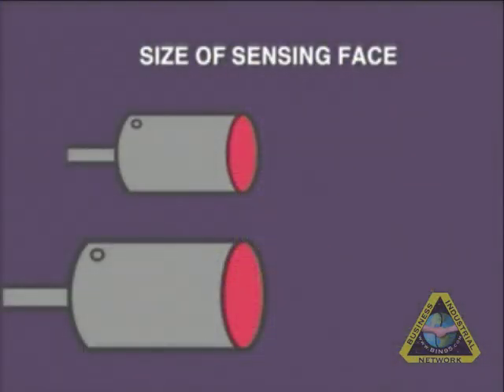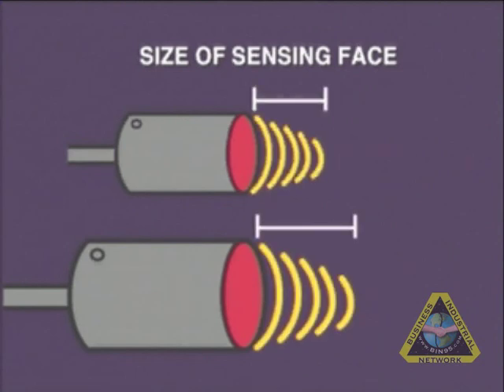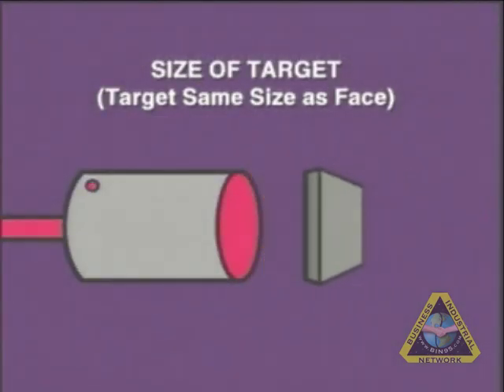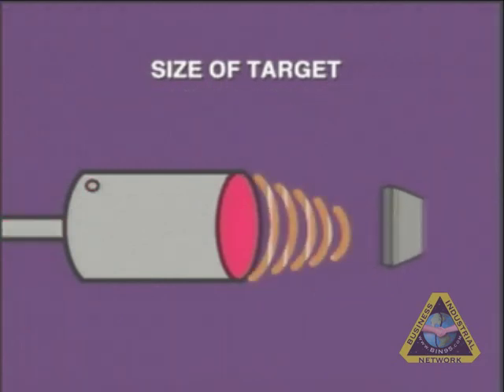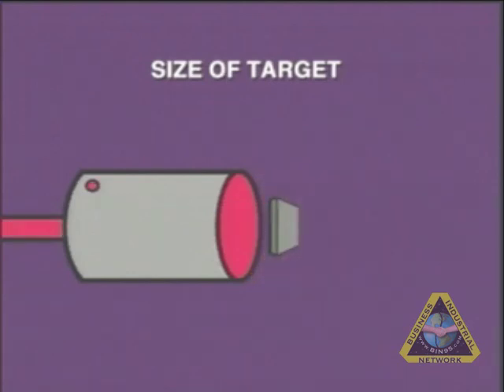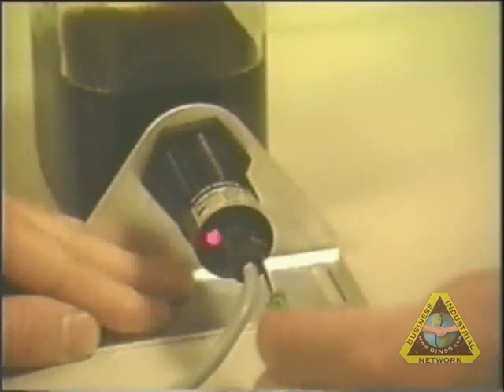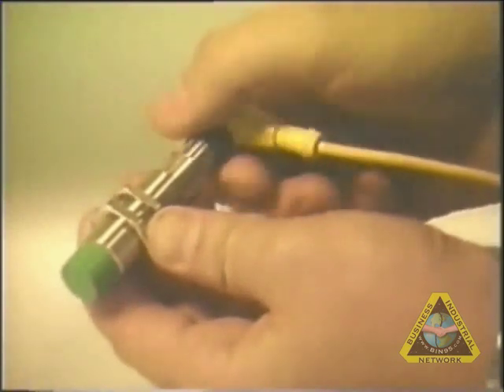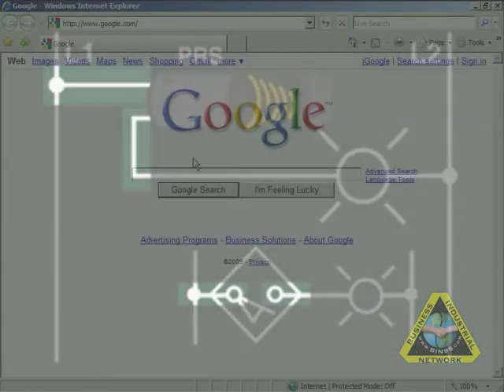Electrical Training - Instrumentation calibration, proximity sensor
on one sensor switch (proximity sensor) in the Instrumentation and Control section of our electrical training video course. This sensor installation instructional video is from DVD 3 of the 10 DVD Industrial Electrical Training Video Library. Helpful to industrial maintenance and electrical engineering personnel.